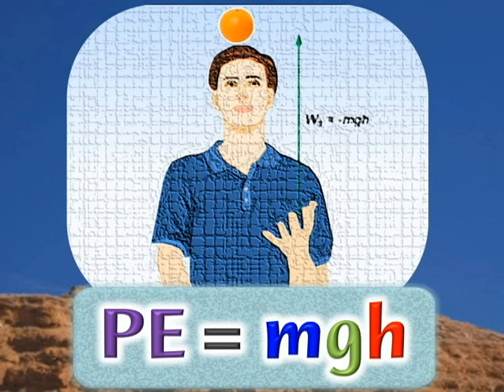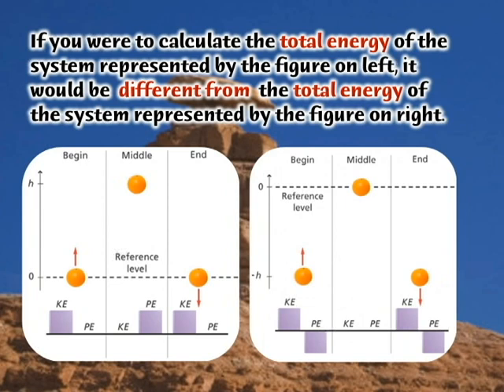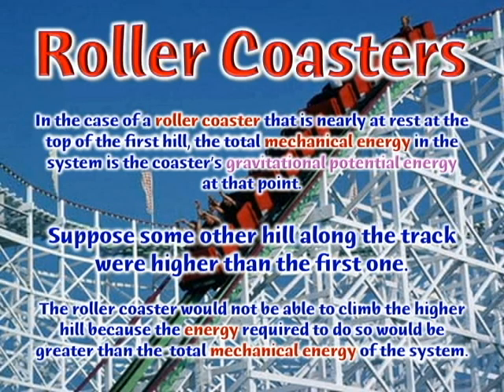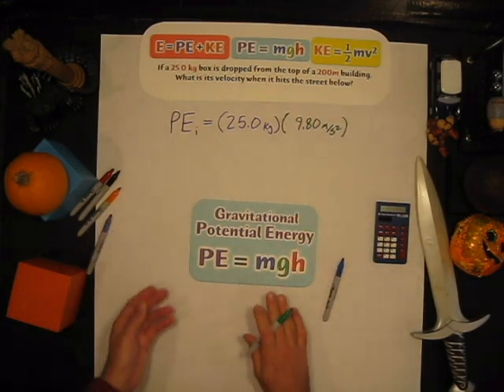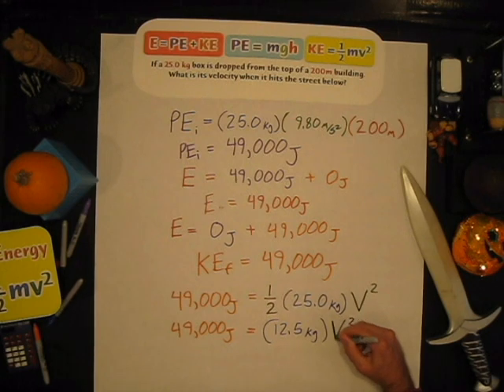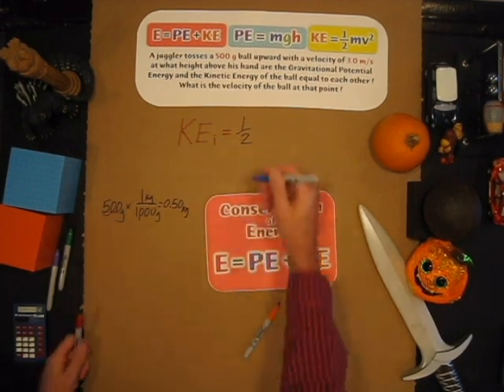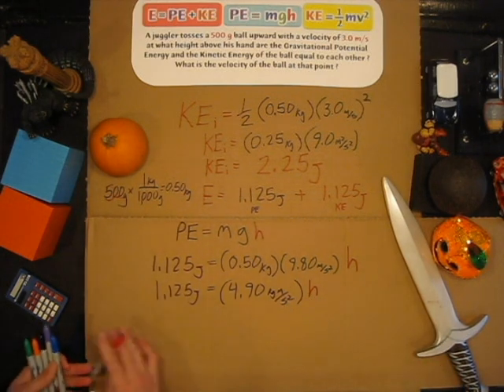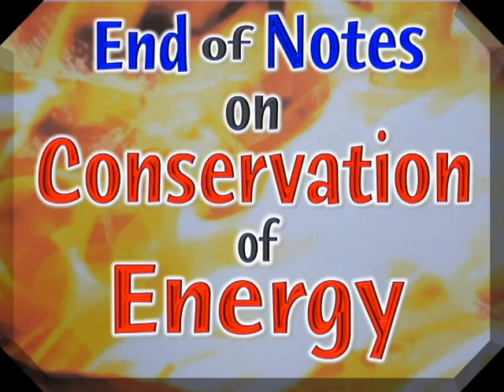Notes on Conservation of Energy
Instruction about the Conservation of Mechanical Energy.
E = PE + KE  .
Box and Juggler Examples are included.